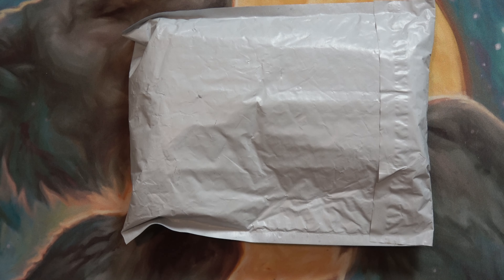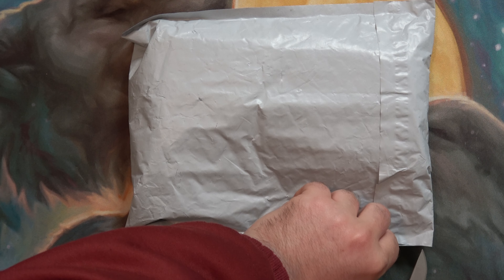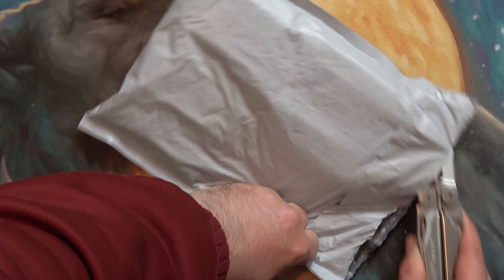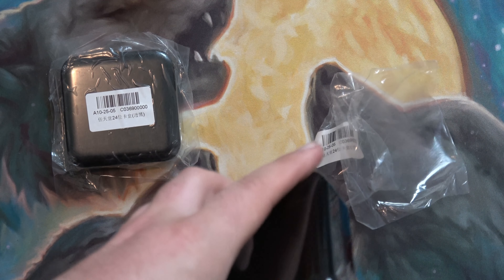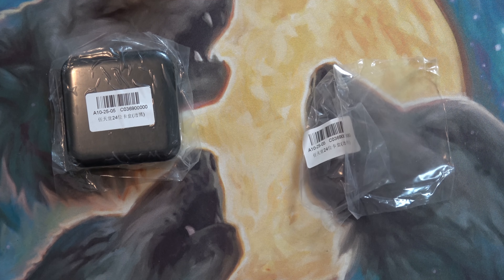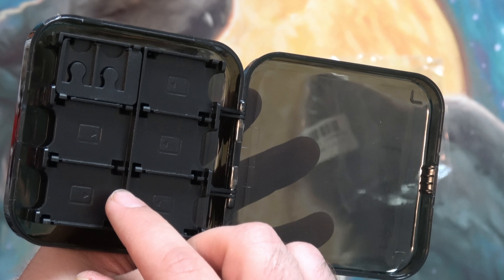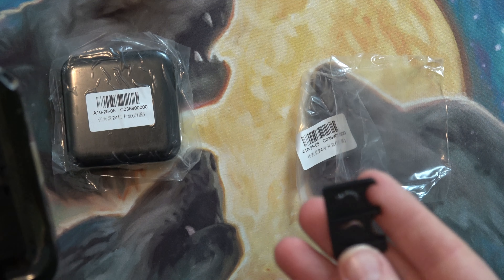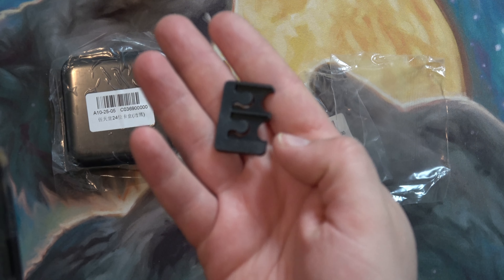Nintendo Switch Game Cartridge Travel Cases UNBOXING!!!